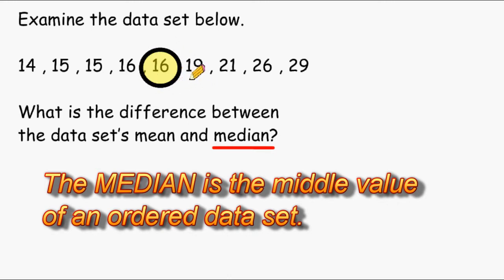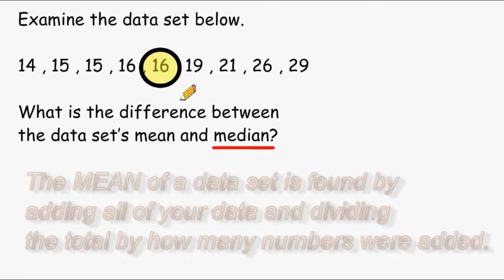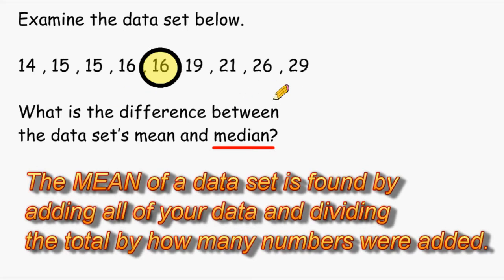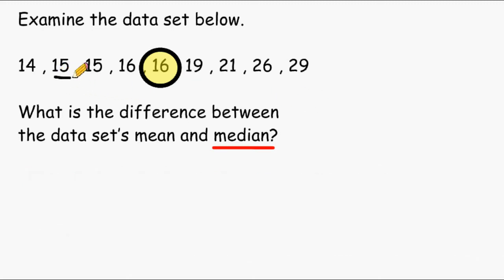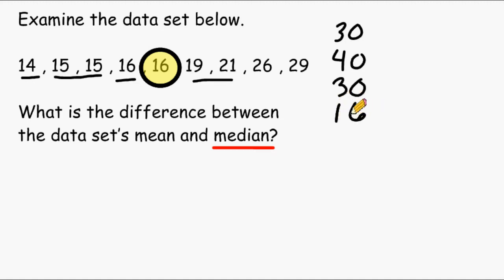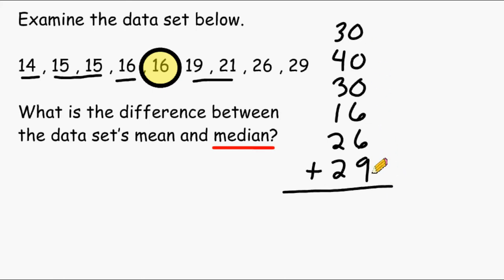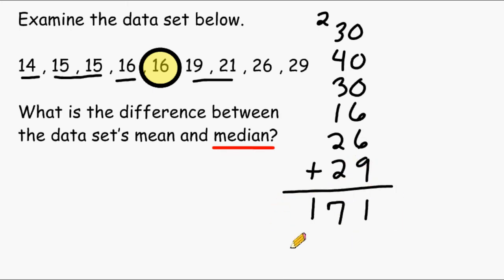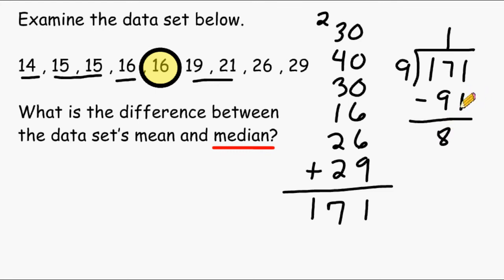Find The Difference Of A Data Set's Mean And Median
This tutorial quickly shows how to find the difference(subtraction) of a data set's mean and median.